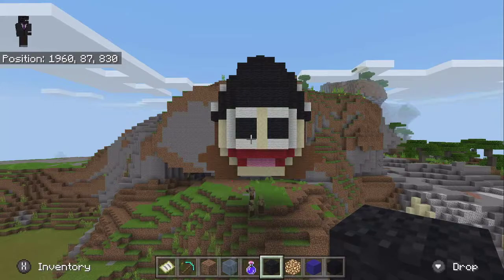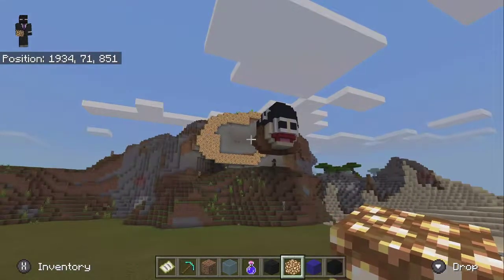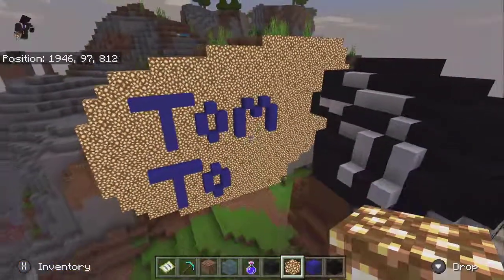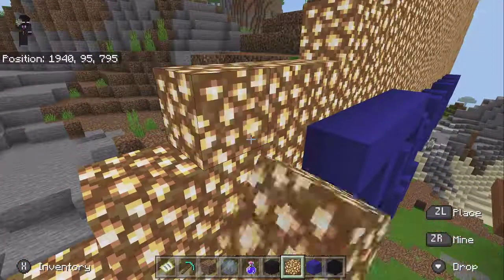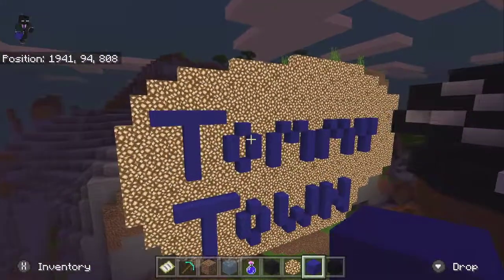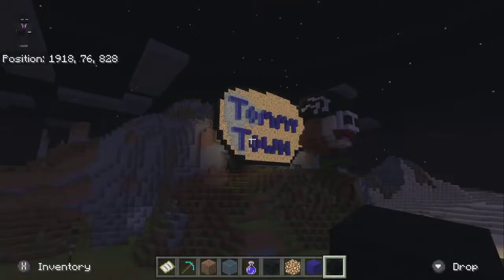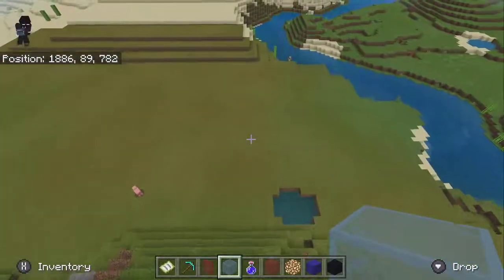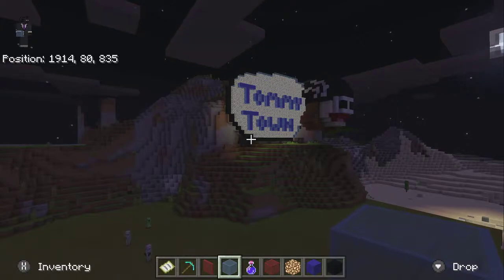Minecraft: Tommy Town Amusement Park! Episode 3- More Work on the Sign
Welcome to my building of an Amusement Park in Minecraft!

In this series, I build an Amusement Park with rides, and food, and games, and fun!

Adding the words to my Park sign!